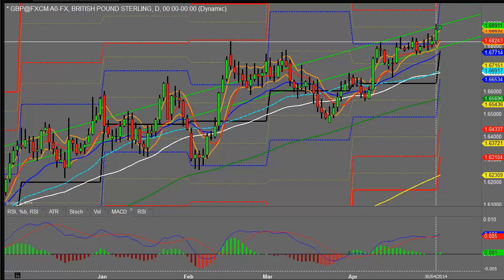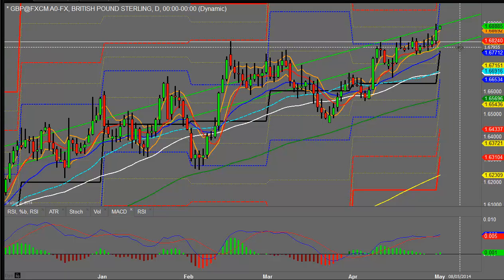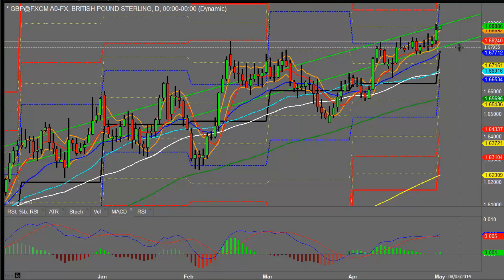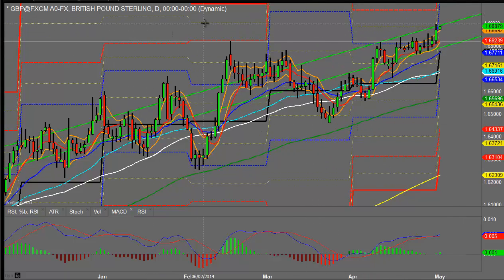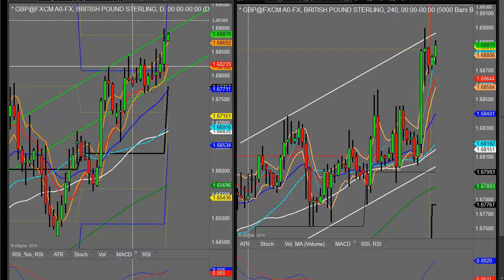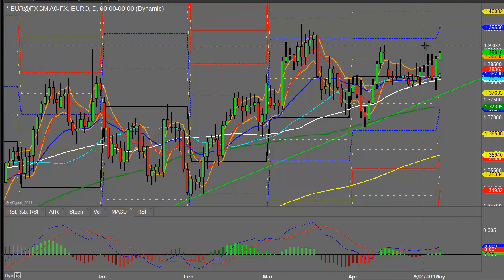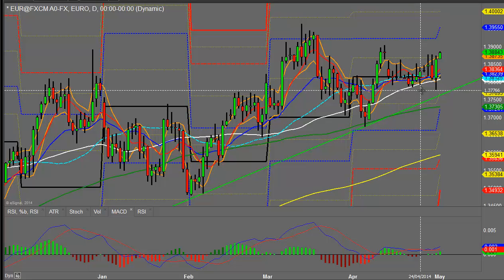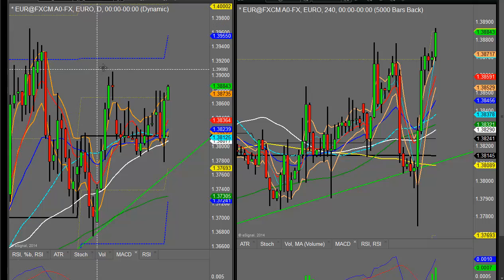2 in 2 for Thursday 1st May